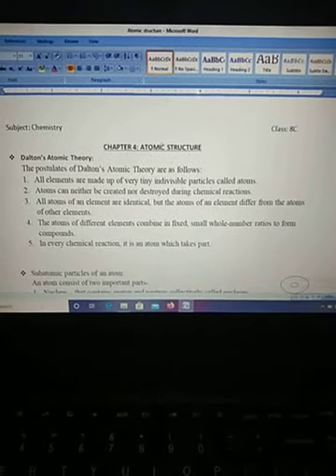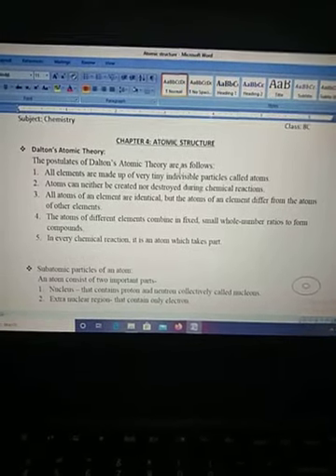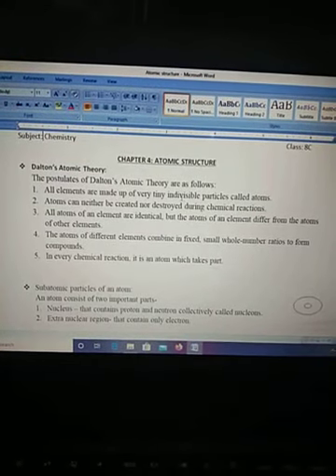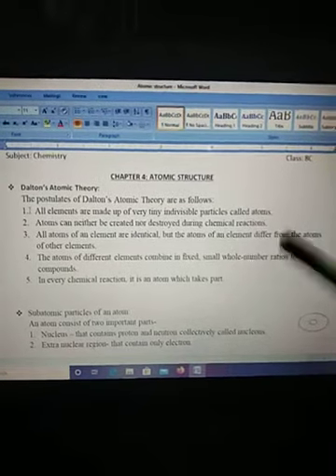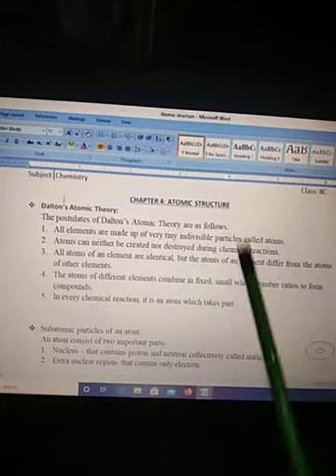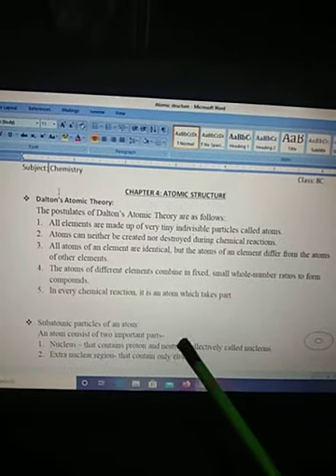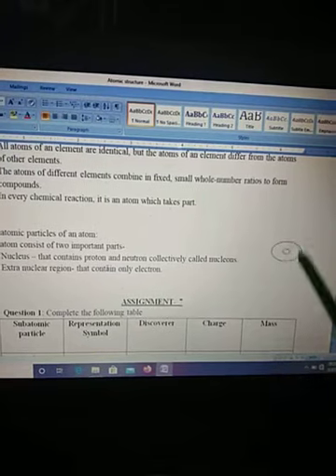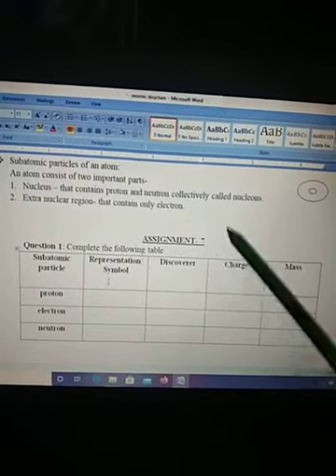Chapter4 :Atomic Structure